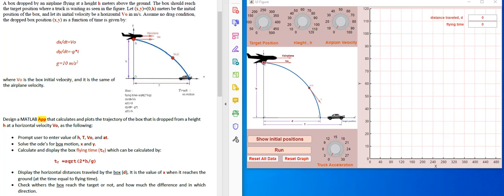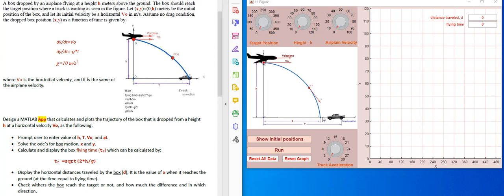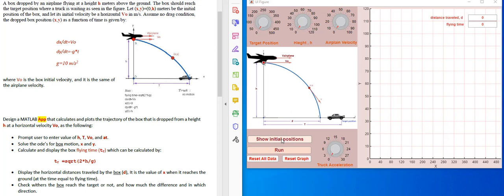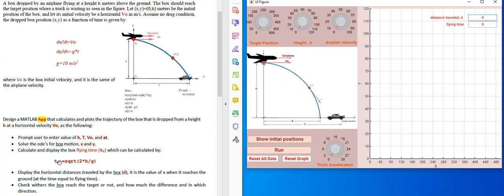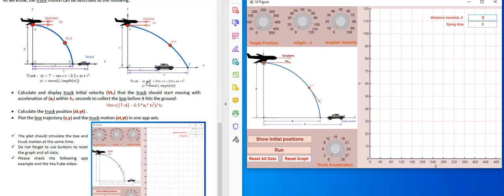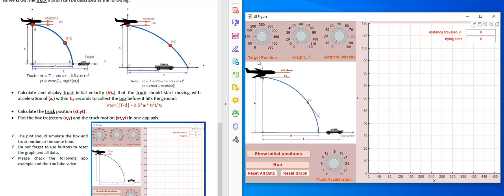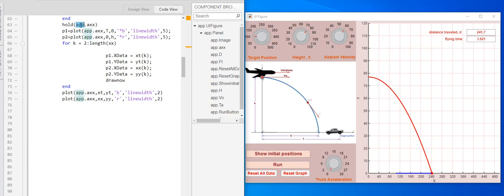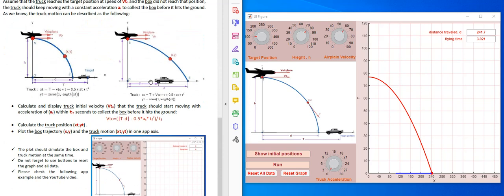MATLAB project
# matlab app